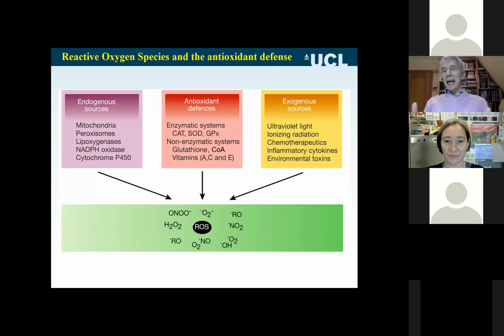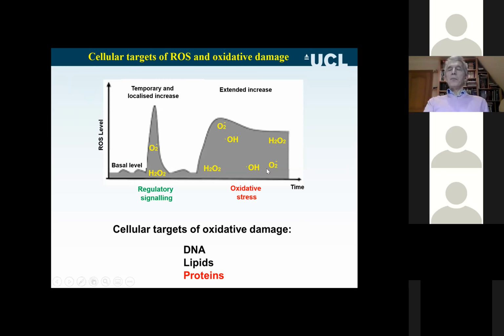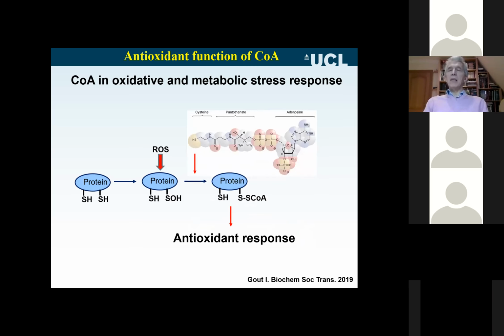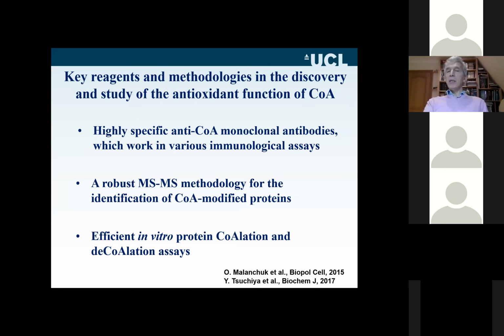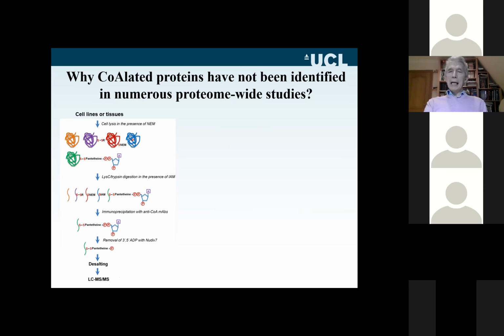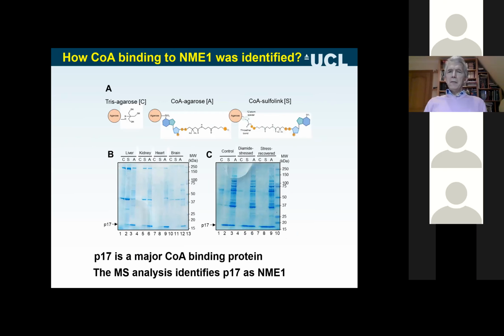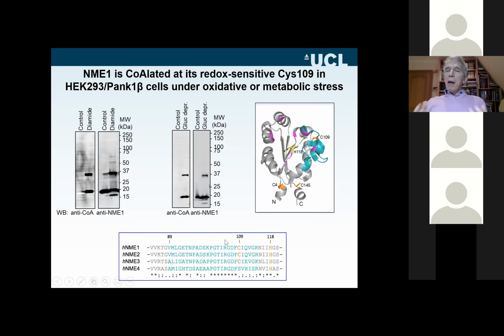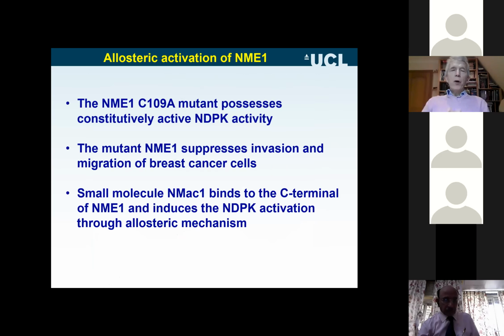Cancer Research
2nd International Conference "Cancer Metastasis", Austria; December 13-17, 2021; Virtual Event

Ivan Gout, Department of Structural and Molecular Biology, Division of Biosciences, University College London, UK
Regulation of metastasis suppressor NME1 by a key metabolic cofactor coenzyme A